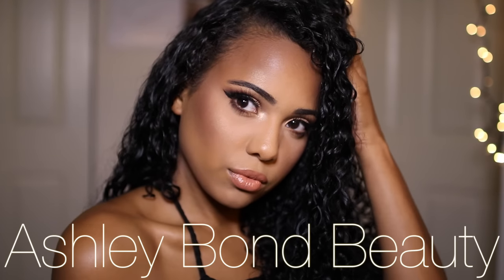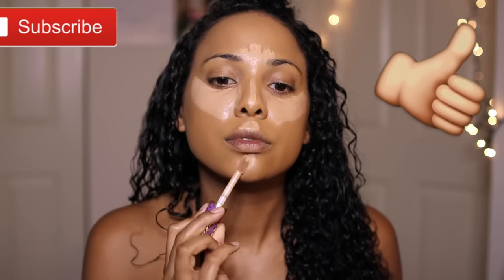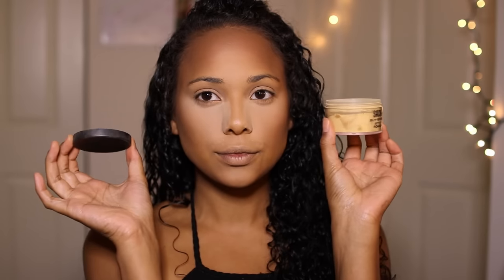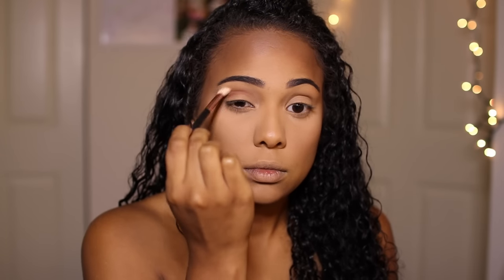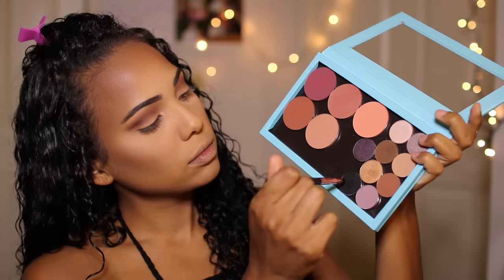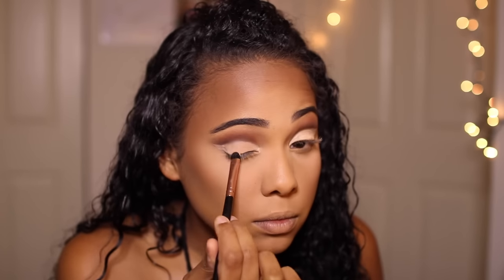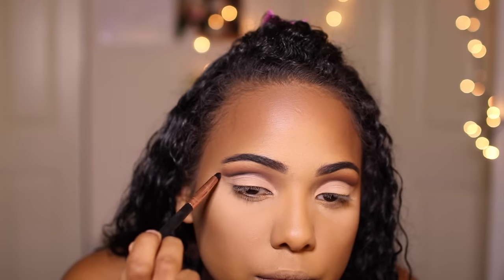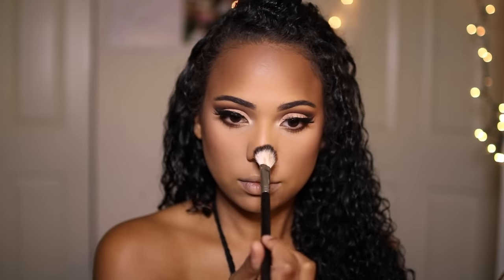Cut Crease Eye Shadow Tutorial | Ashley Bond Beauty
FOLLOWWWW MEEEEE

Tate Shape tape - Tan

Anastasia Beverly Hills Cream Contour Palette

Sasha Butter But yellow setting powder

ABH Fudge Eyeshadow

ABH soft peach eyeshadow

Mac Brule eyeshadow

House of Lashes - Heart Breaker

Mac Vinilla Extract Eyeshadow

Makeup Geek Chivalry blush

Becca Champagne pop & prosecco pop

Mac Sushi Kiss Eyeshadow

NYX Smokey Look gloss

IrresistibleMe Hair Extensions:
IrresistibleMe.com

FREQUENTLY ASKED QUESTIONS:

Camera: Canon T6i
Editing software: Final Cut Pro X
Lighting: Ring Light & Natural Lighting